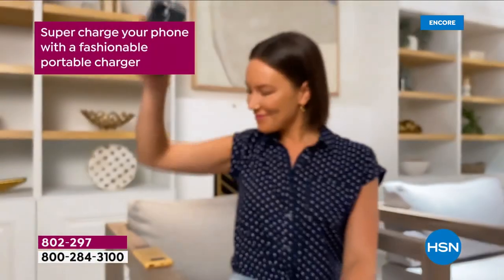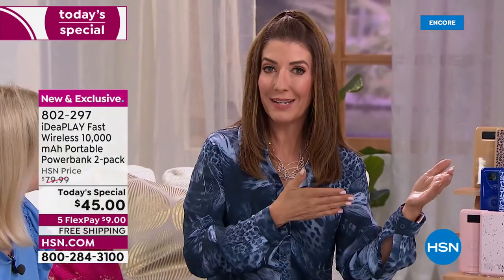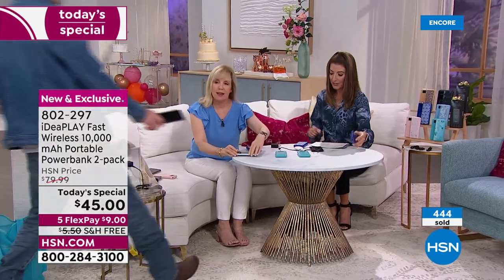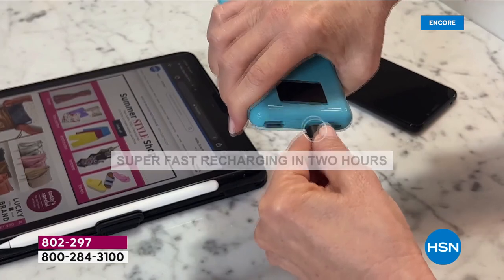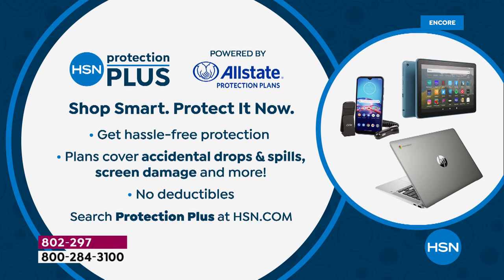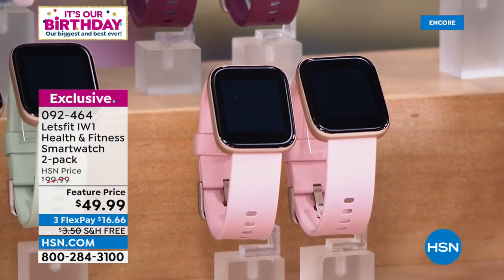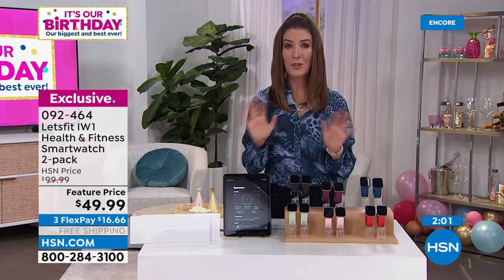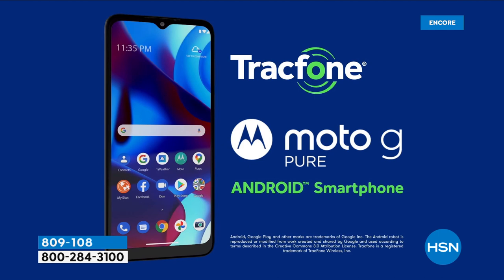HSN | Electronic Connection Celebration 07.11.2022 - 04 AM